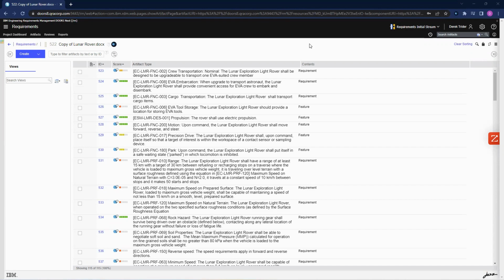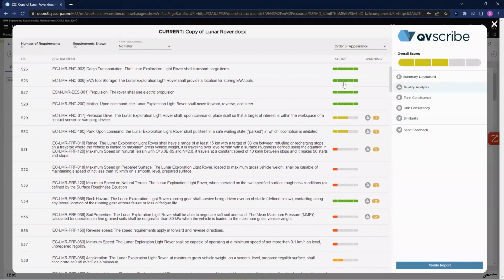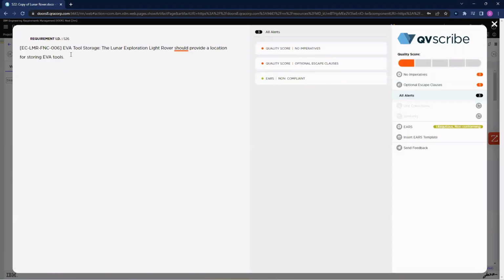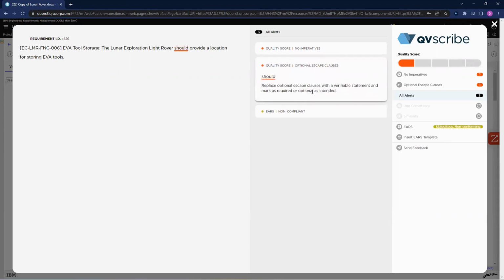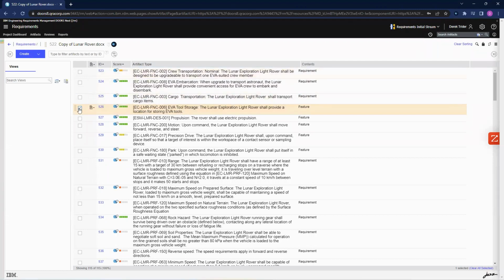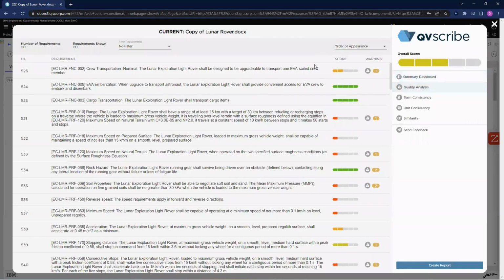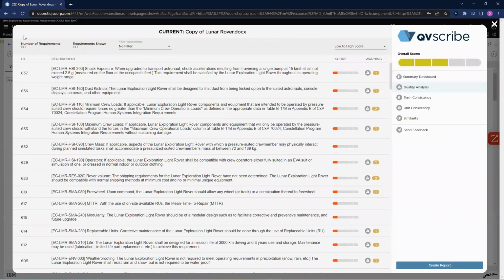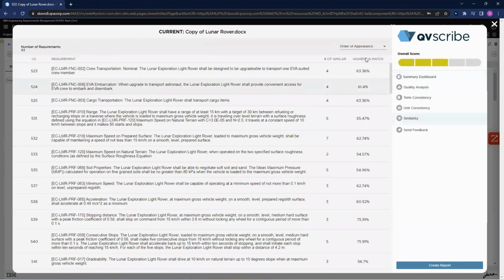Introducing for QVscribe DOORS Next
QVscribe for DOORS Next allows users to perform quality, consistency, and similarity analysis directly within the DOORS Next user interface. This allows authors and stakeholders to reduce errors, improve productivity, and reduce overall project costs, all managed within your own secure infrastructure.